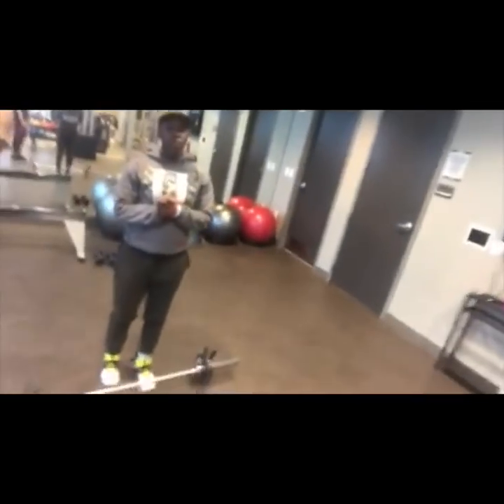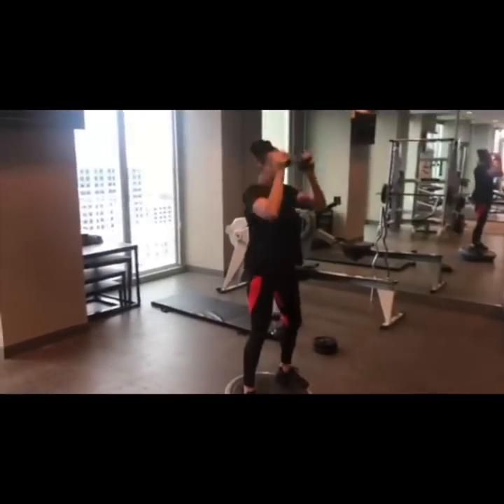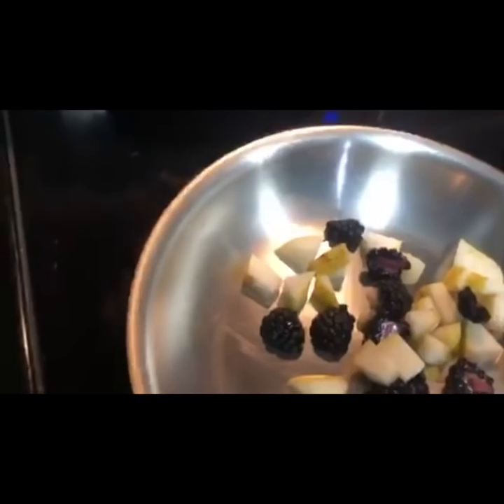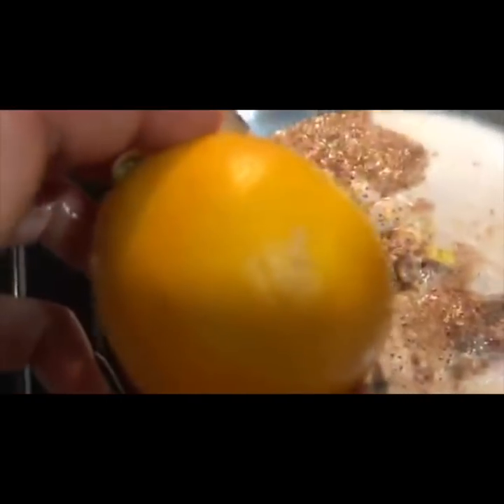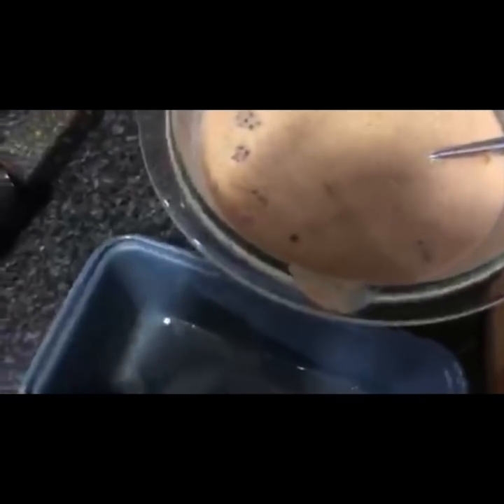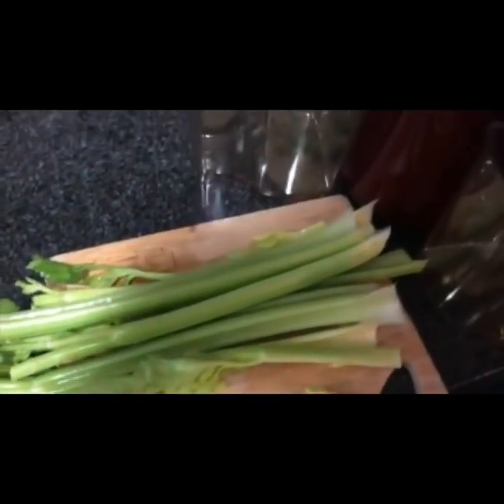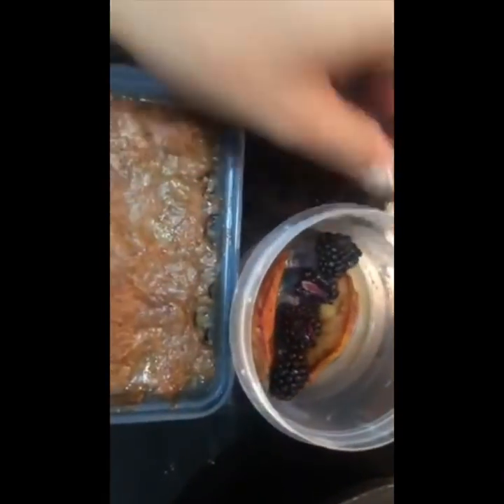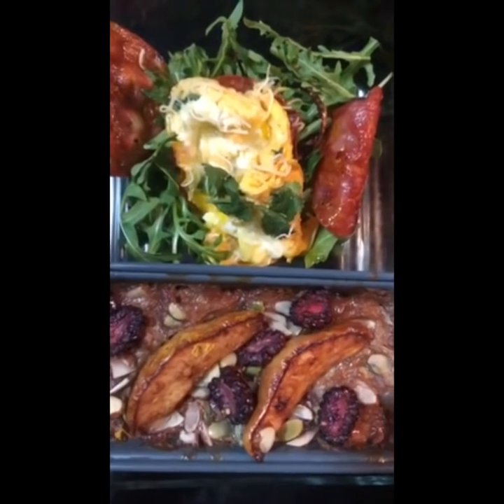Jourdan ChaTaun Working Out w/Esh Cooking Blackberry Pear Baked Oatmeal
2nd episode on Jourdan Cha’Tauns channel showing snip it’s of  personal training session, workout. Step by step Blackberry Pear Baked Steel Cut Oats.

1/4 c steel cut oats
1/2 tsp cinnamon
1/8 tsp ground cloves
1/2 tsp Baking Powder
2 TBSP Brown Sugar
1 pinch Sea Salt
1/2 tsp Zest of Meyer Lemon
1/2 egg Beaten
3/4 C Almond Milk
1/2 C Coconut Milk
5 blackberries sliced
1 Pear 1/2 diced 1/2 Sliced
2 TBSP Sliced Almonds
1 TBSP Pumpkin Seeds

Turn Oven on 400 degrees
Mix first 6 ingredients in a small bowl +++1/2 diced pear, set aside. Spray a small dish with Non-Stick Spray, set aside. Heat milks in small sauté pan, once it comes to a boil stir into dry mix bowl. Spoon mixture in prepared baking dish, making sure to get all oatmeal and fruit in dish, pour excess milk mixture in baking dish until 2/3 full. Bake 35 min covered with foil. Then remove foil add almonds & pumpkin seeds, arrange the blackberries and +++1/2 sliced pears. Turn oven to 300 degrees and bake 20-30 min uncovered. Taste for texture after 45min